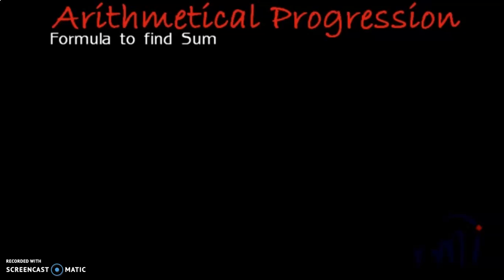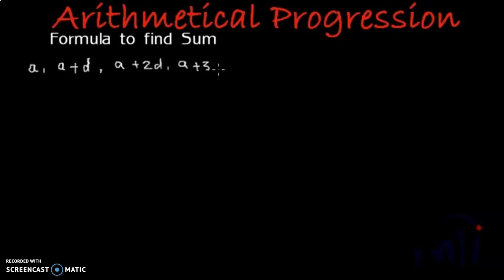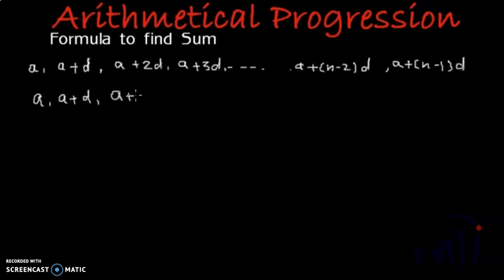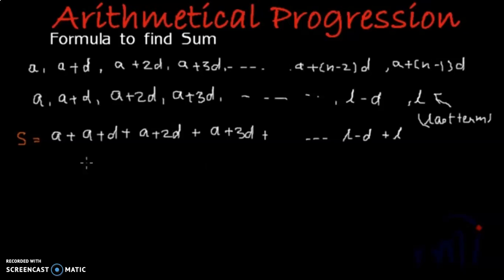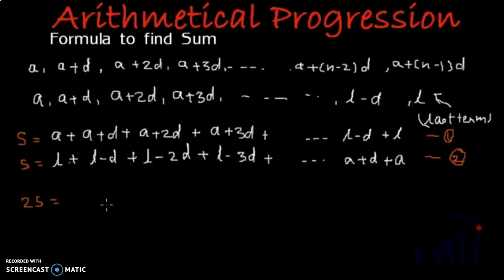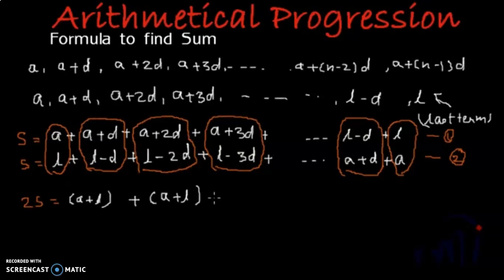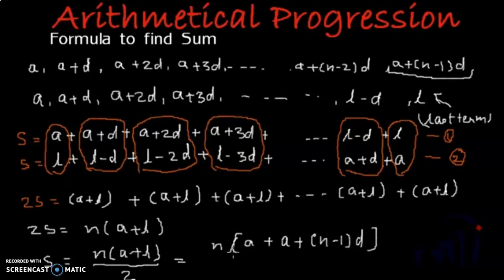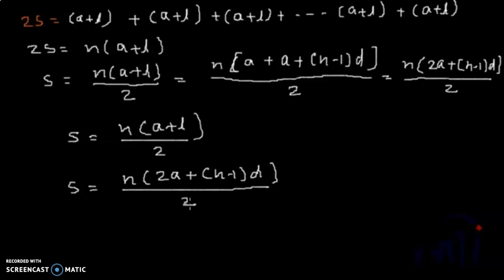Maths Arithmetic Progression Part 5